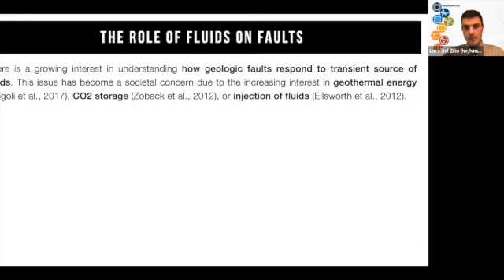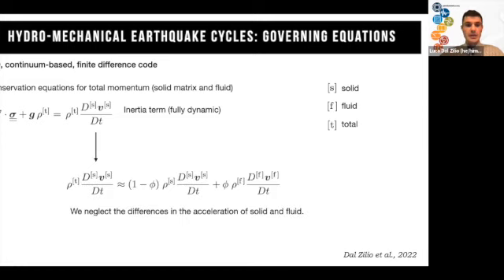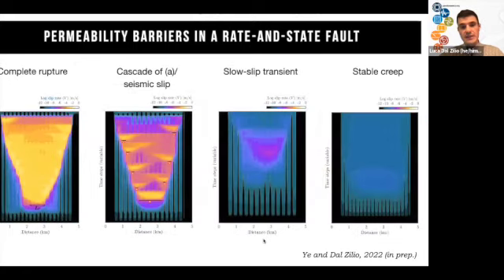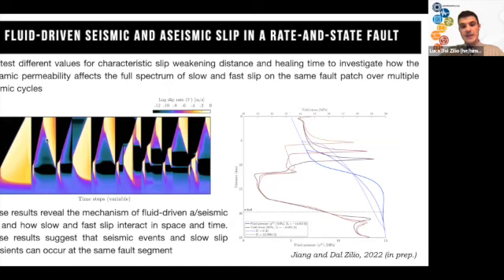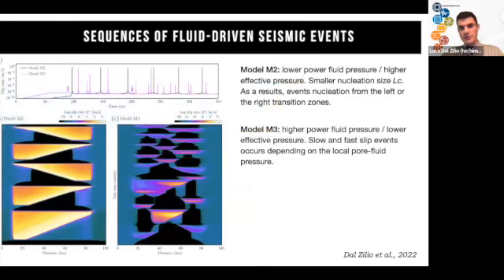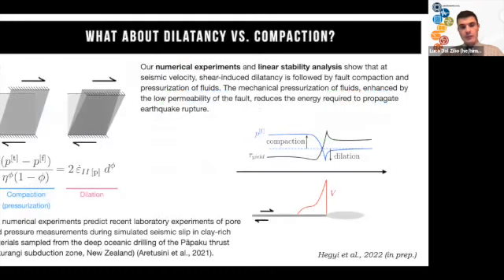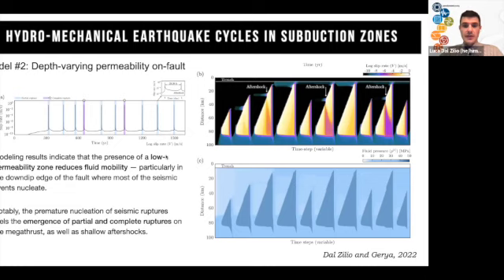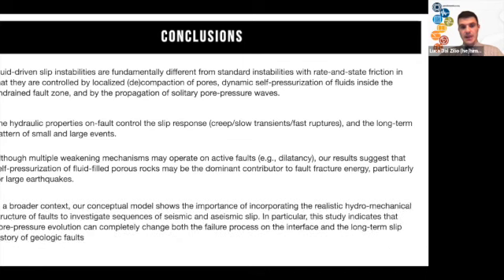Earthquake sequence simulations with fault zone fluid flow, pore pressure evolution & VE - Dal Zilio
Earthquake sequence simulations with fault zone fluid flow, pore pressure evolution, and viscoelasticity
Luca Dal Zilio,  ETH Zürich